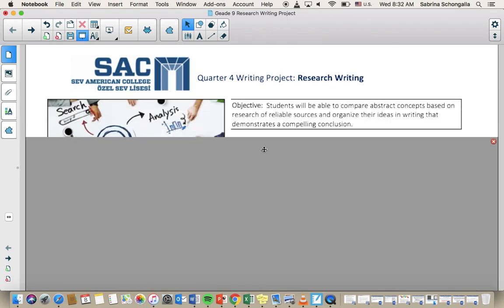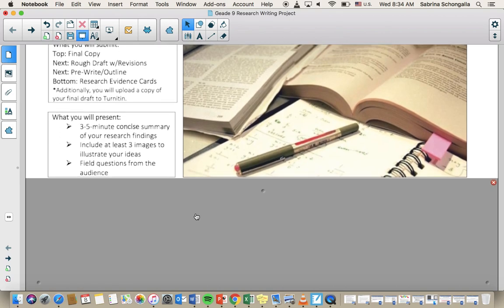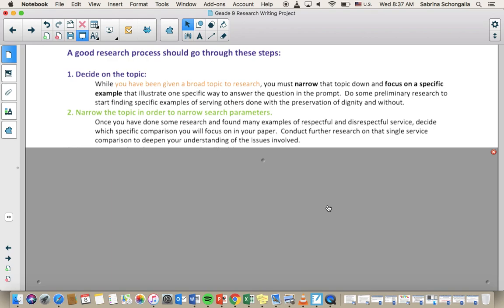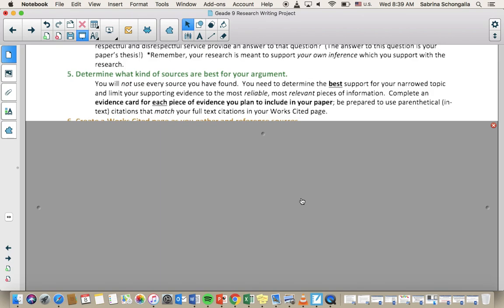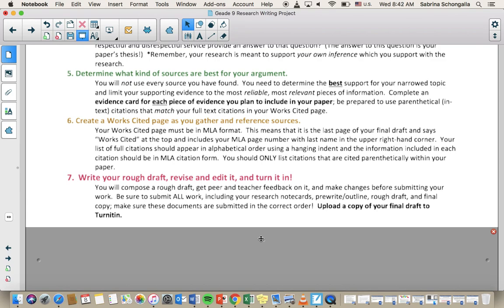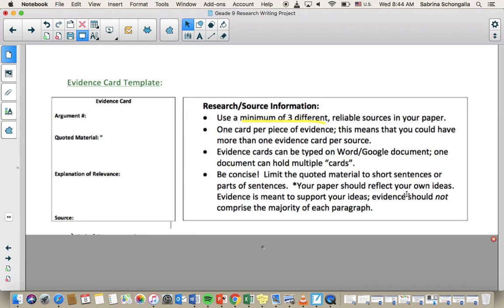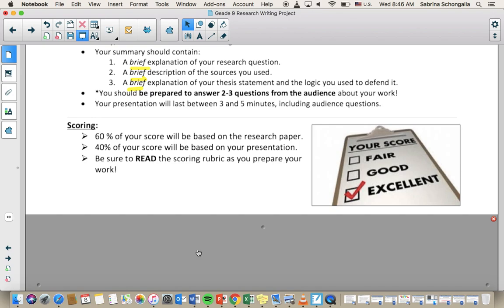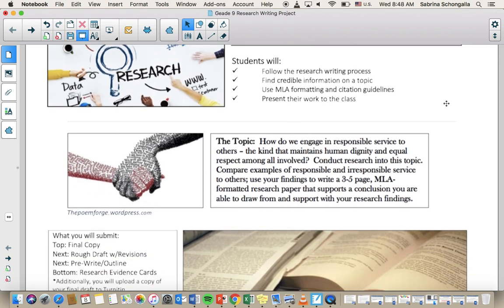Grade 9 Research Writing Project